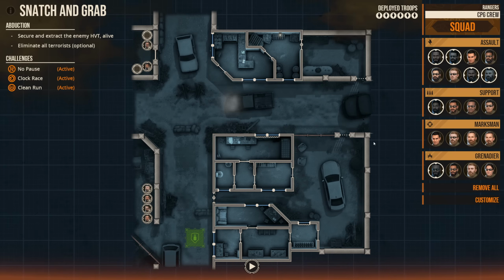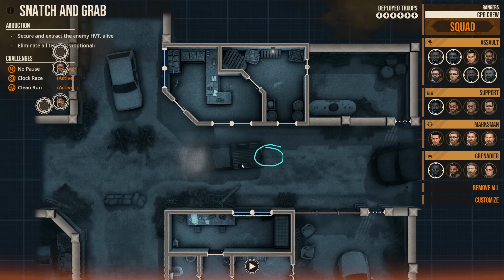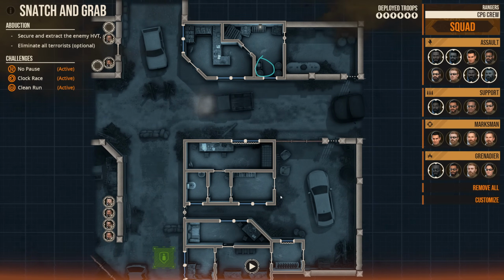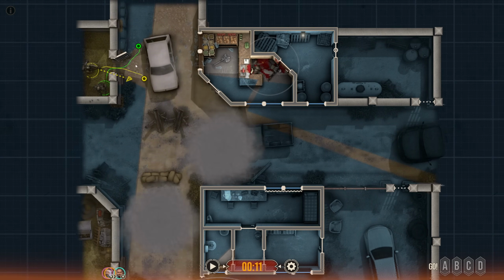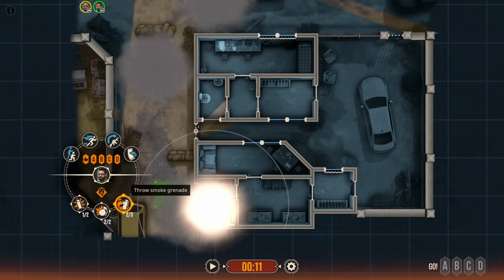Planning the Perfect CQB Assault | Door Kickers 2 Suppressors Update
My Computer (closest pre-build)
My Monitor(s): ASUS TUF VG27A
My Microphone setup
My HOTAS
My VR Headset
My VR Rifle Stock